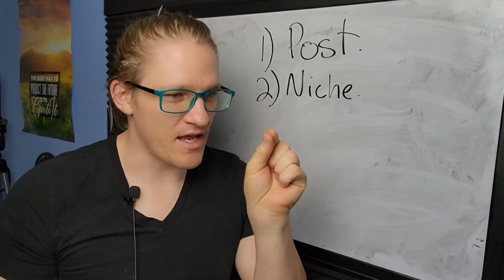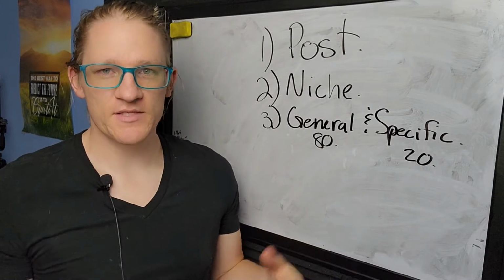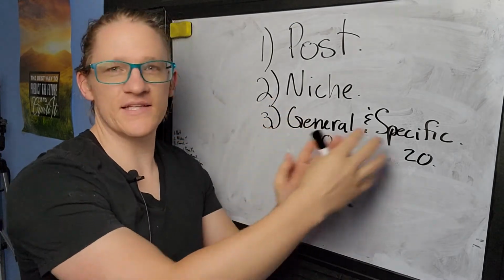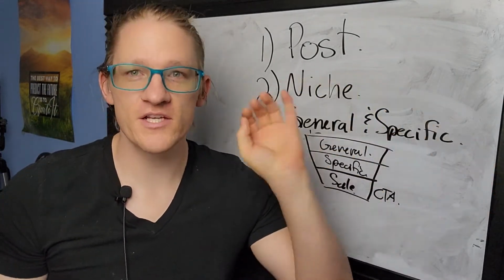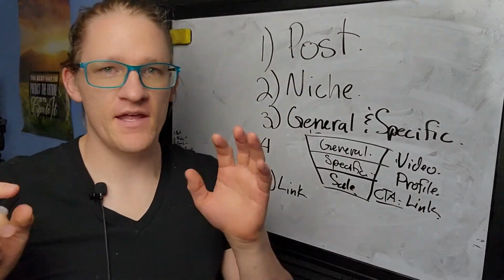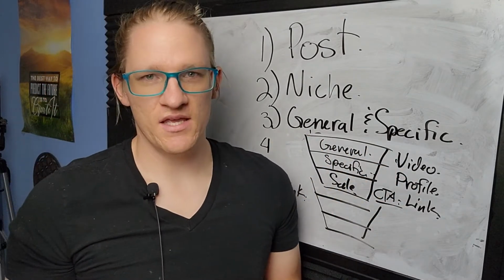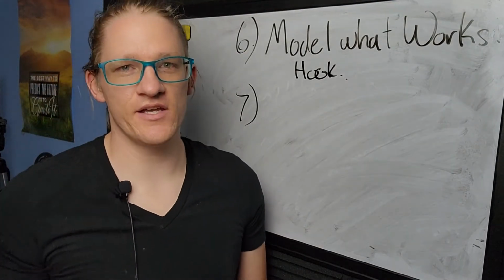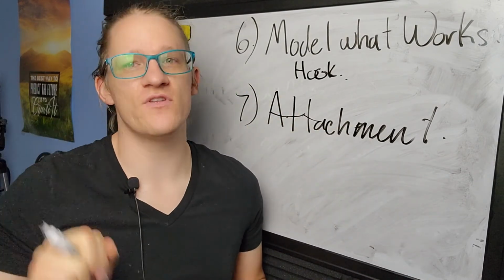Tiktok For Network Marketing Recruiting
►►Come join the 10 day Tiktok Challenge

Hey there I am Cody. On this channel, I discuss topics for online entrepreneurs building businesses. And here is the truth when it comes to building a business: it isn't a way to get rich fast. Nope. But it allows you to take control and responsibility for yourself and for your future.  Everything I do and promote on this channel comes to help you create more

Abundance,
Success
Freedom:

You will have your own journey to get there with a LOT of hard work & sacrifices along the way, and  I’m here to help you along your specific journey.

Now go out and create your freedom

-Cody